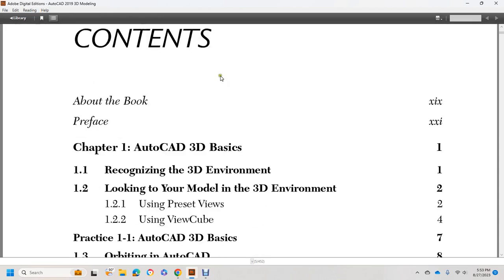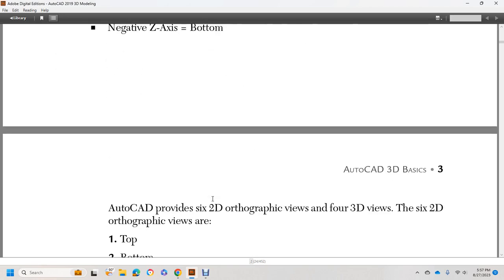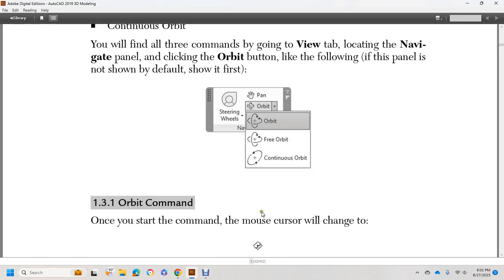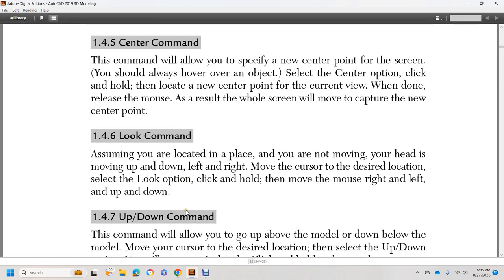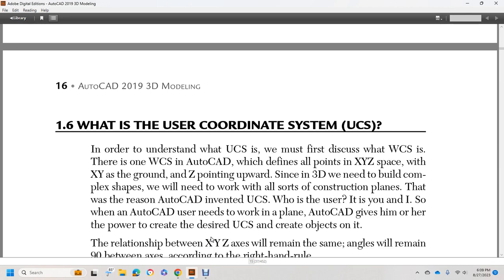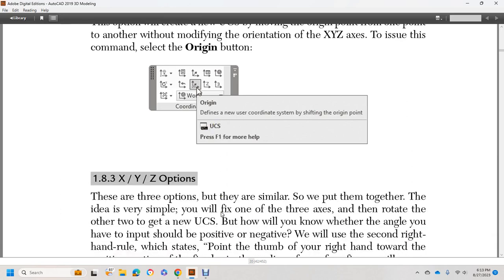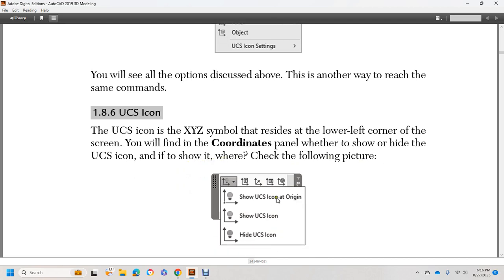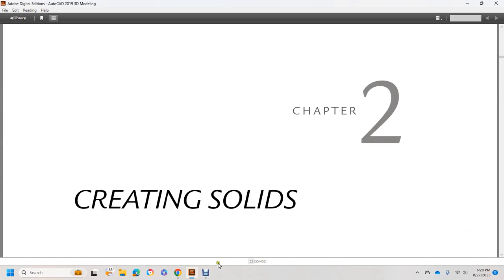AUTOCAD 2019 3D MODELING CHAPTER 1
3D MODELING VIEWS, ORIBITS AND USER COORDINATE SYSTEMS(UCS)